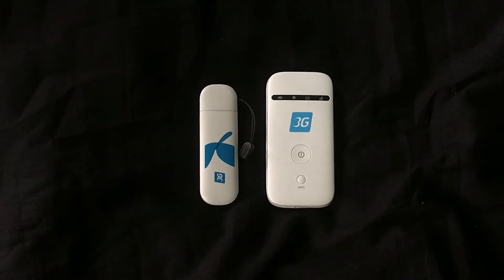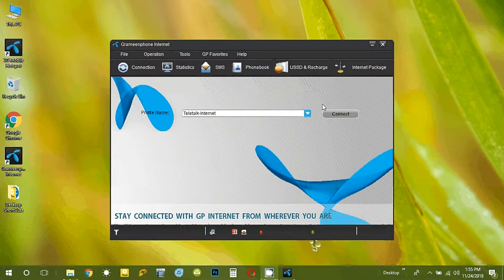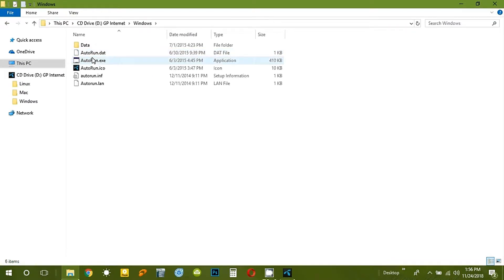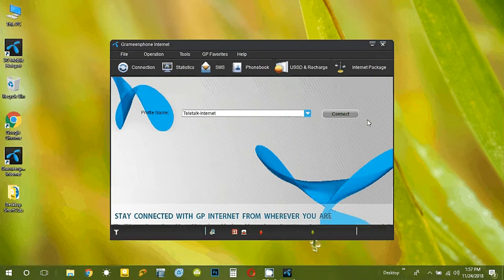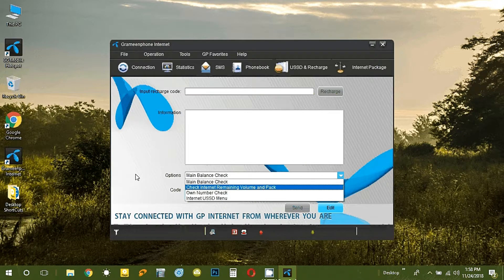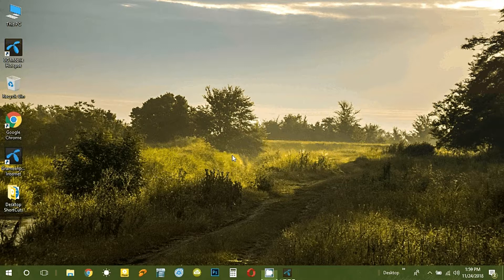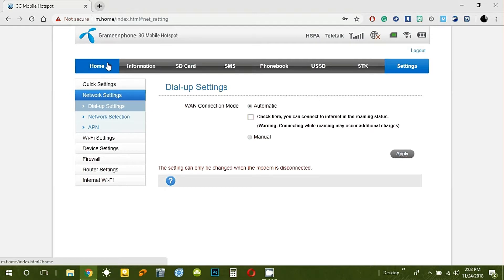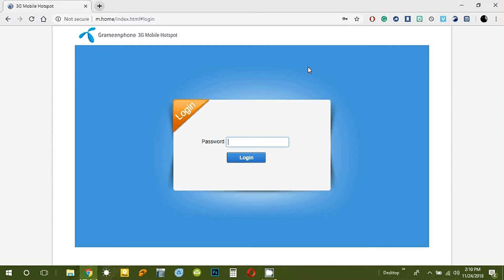How to Configure GP Routers and Modem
This video will help who faced trouble configuring the Grameen Phone Pocket Routers and Modems. I was looking forward for uploading a video like this after this video . I am sorry for the late upload.